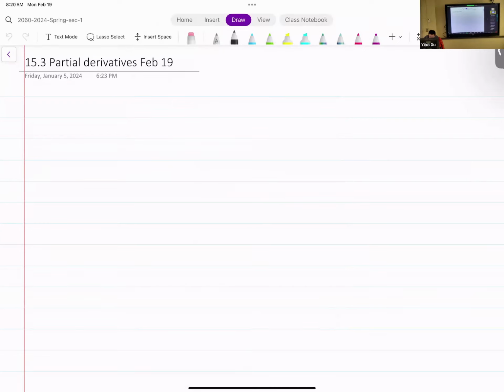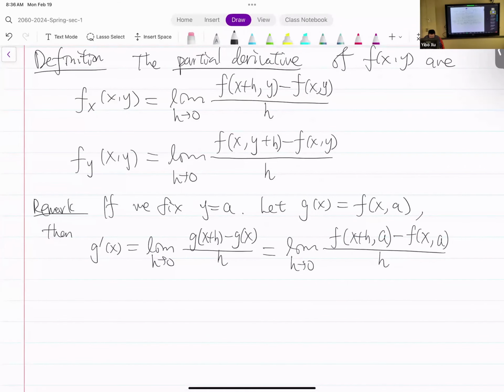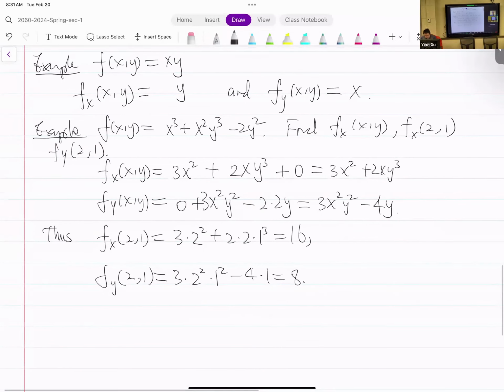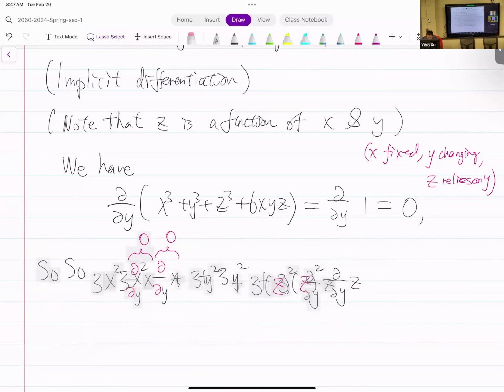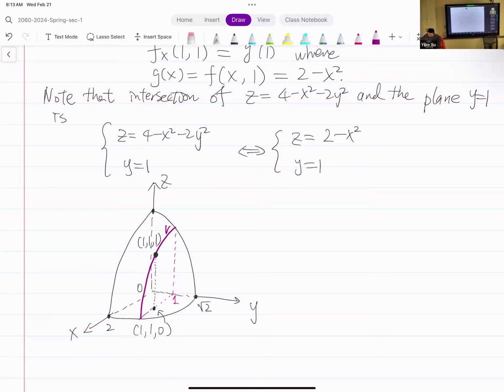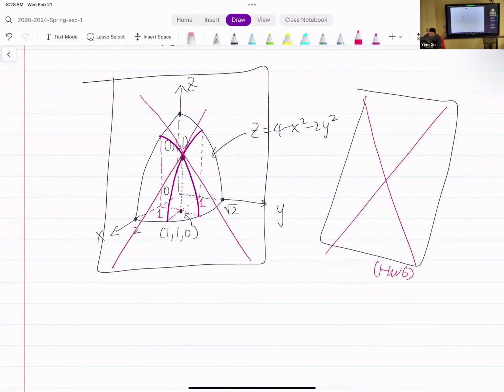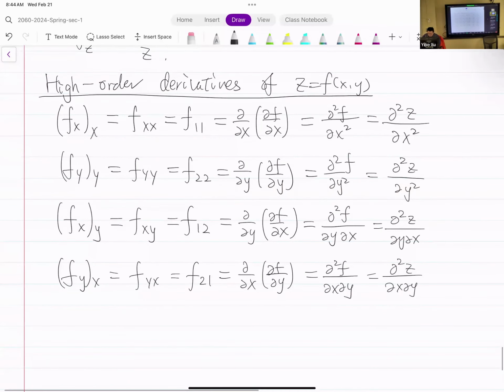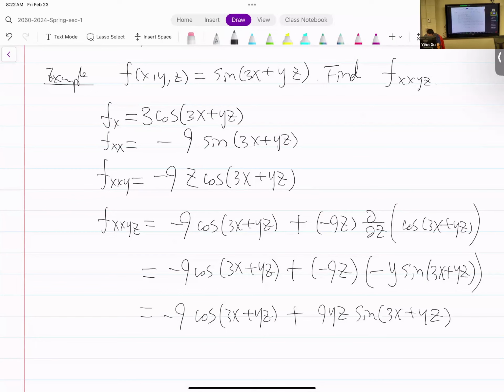Calc III 15.3 Partial derivatives